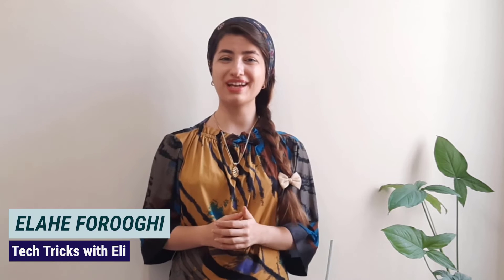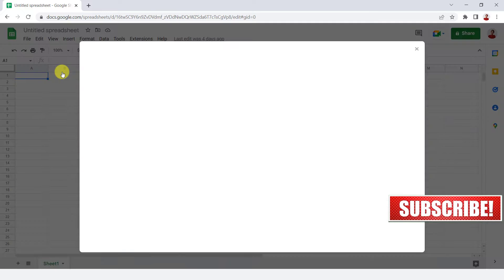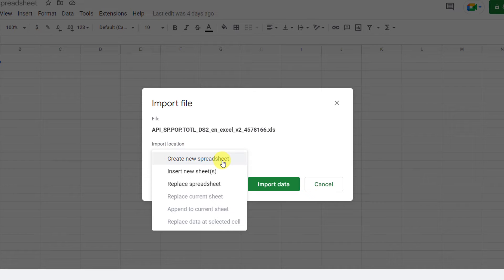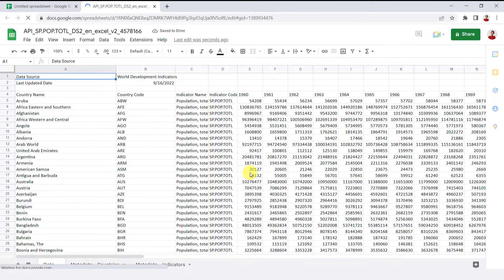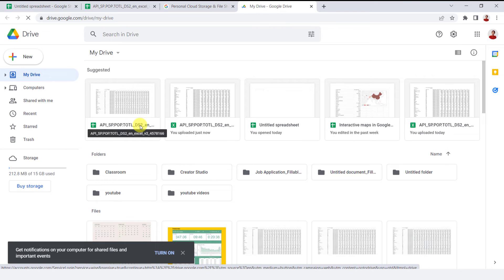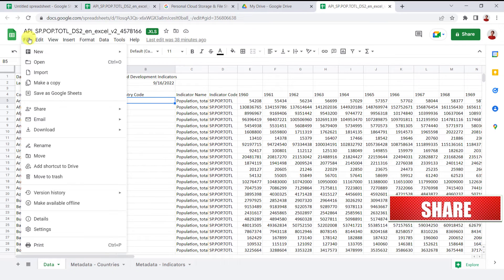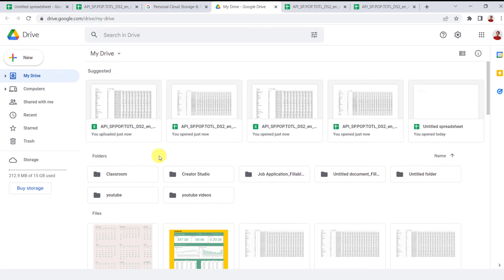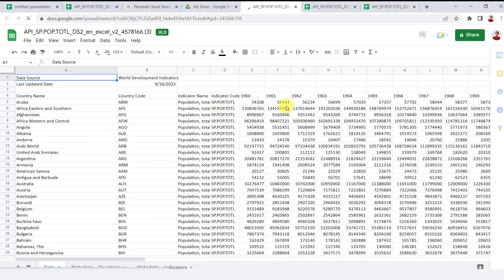Import Excel File to Google Sheets [Without Losing Format]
In this tutorial, I will show you different methods to convert Excel documents to Google Sheets and easily share them with your friends.
With these methods, you will import your Excel file to Google Sheets without losing the format.
Timestamps
00:00 Intro
00:11 Method 1
01:50 Method 2
03:35 Wrap up
❤️ Link to the Website❤️
❤️ Help me pay for my first Camera❤️